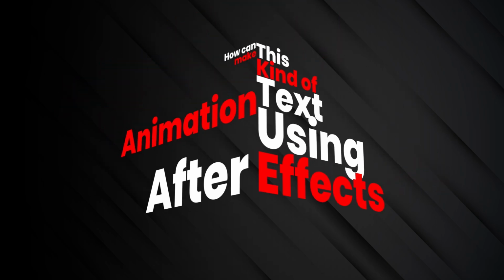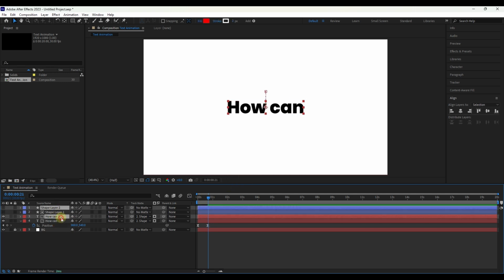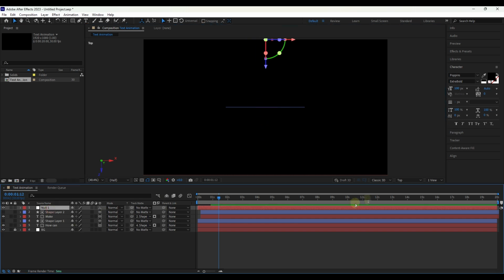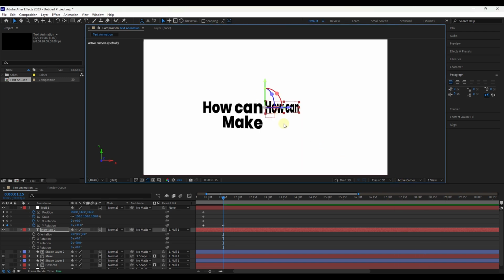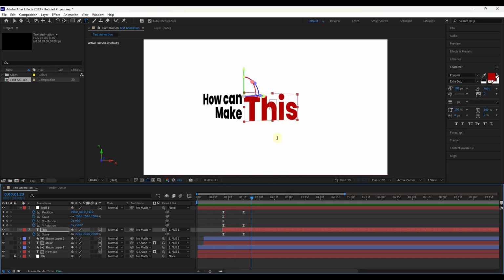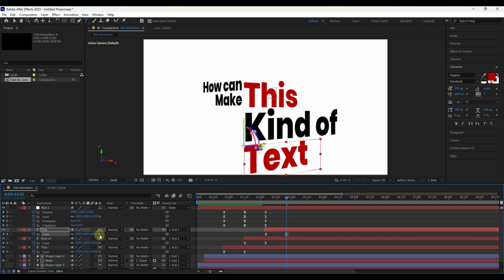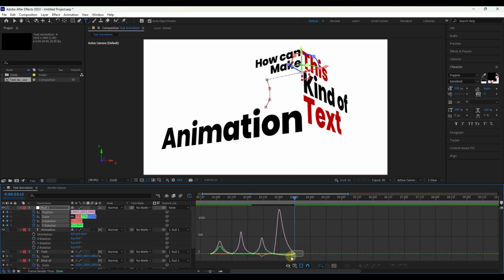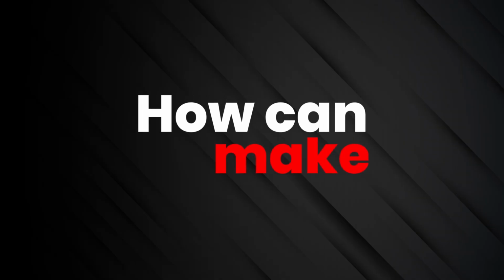BRICKS EFFECT TEXT REVEAL ANIMATION | AFTER EFFECTS TUTORIAL | EP #18